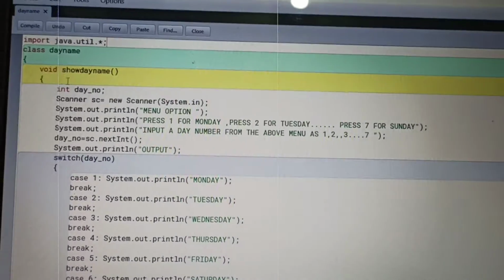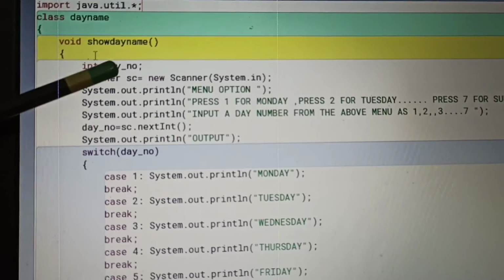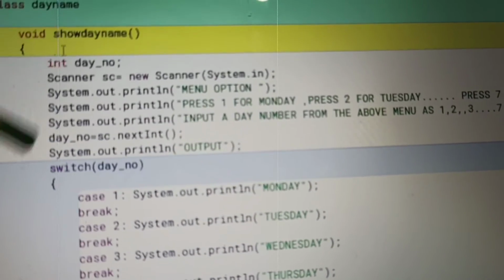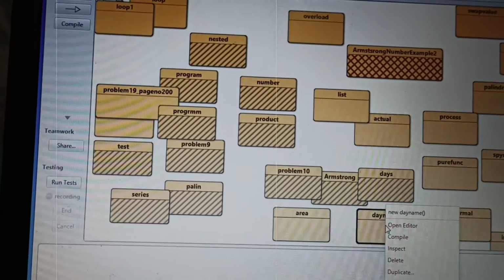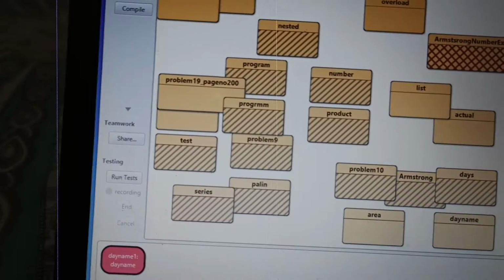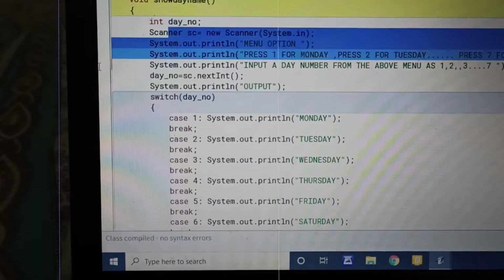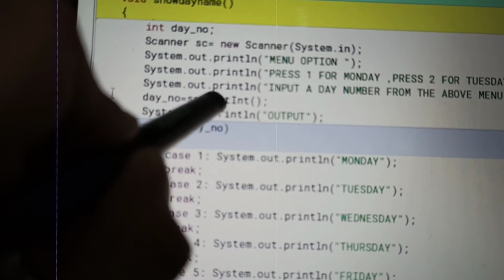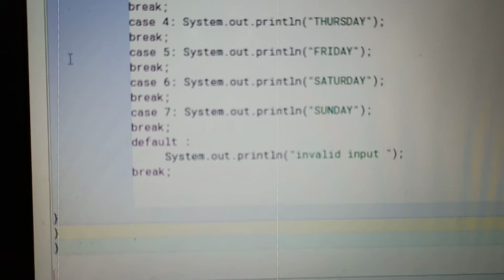print days name using switch -case statement . in java